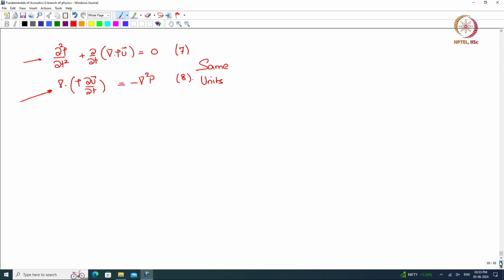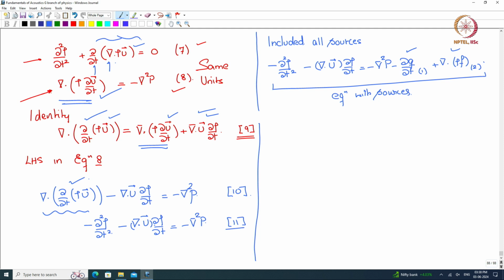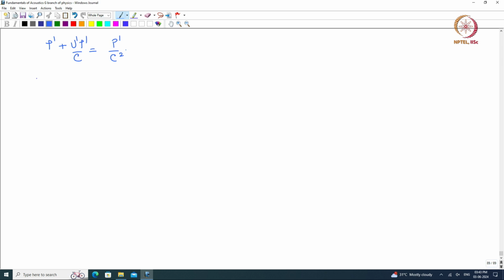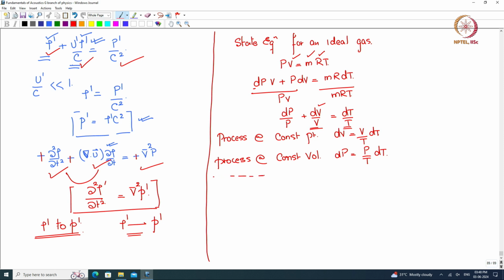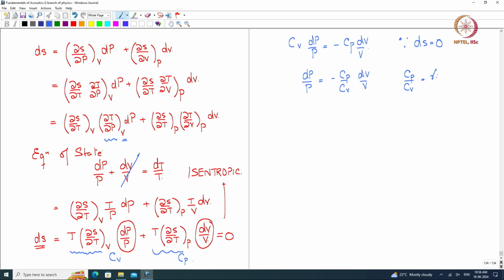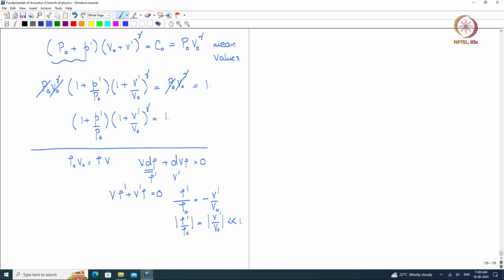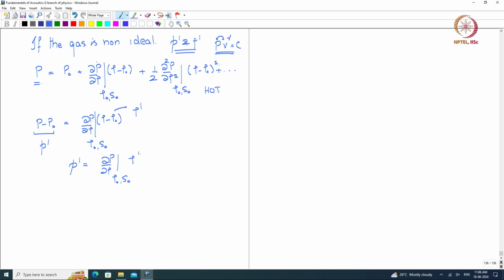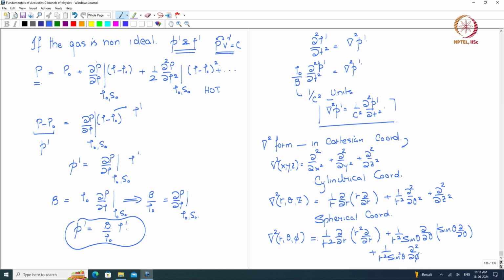Lec 14 The derivation of the acoustic wave equation contd.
continuity equation, Navier-Stokes equation, equation of state, ideal gas, isentropic process, first law, energy conservation equation, perturbed pressure, inviscid approximation.